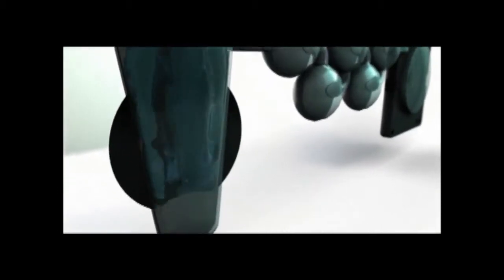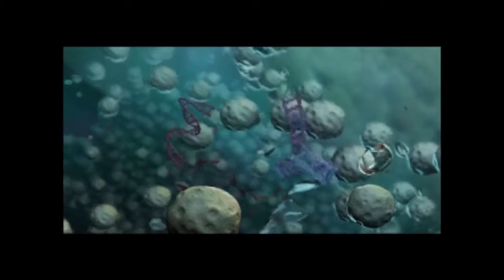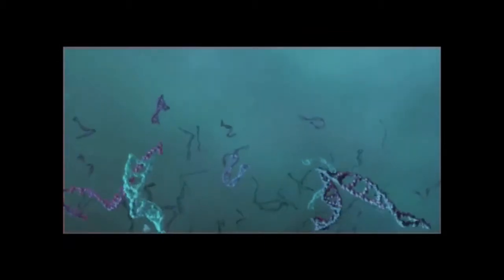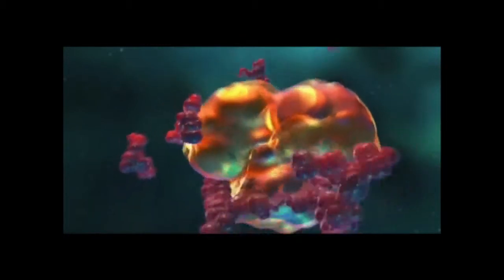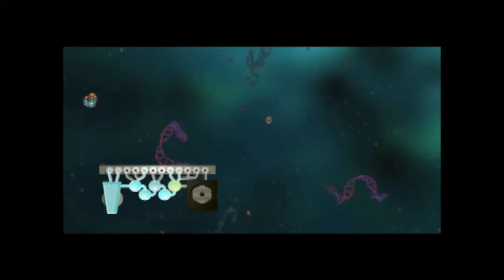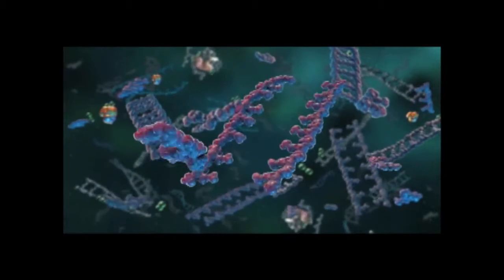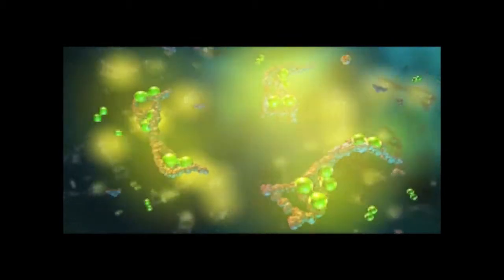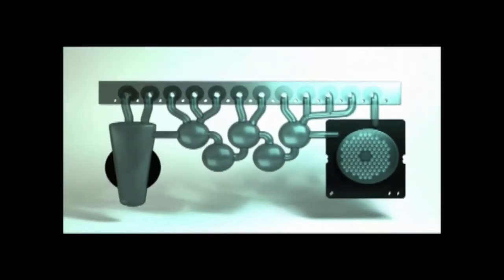Doctors Data Inc GI Pathogen Profile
This brief educational video from Doctor's Data illustrates the precise laboratory process behind GI Pathogen Profiles. The GI Pathogen Profile, an FDA-cleared molecular test, can identify up to 22 viruses, parasites and bacteria, including E. coli, Giardia duodenalis, Rotavirus A, Clostridium difficile (C. diff toxins A and B) and others with up to 98.5% overall sensitivity.